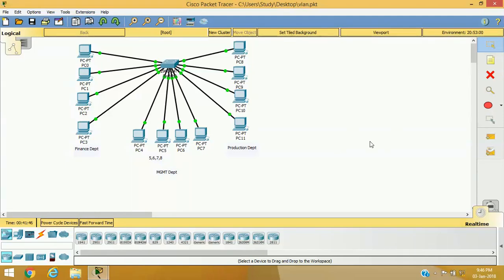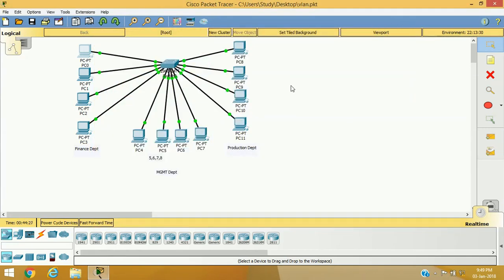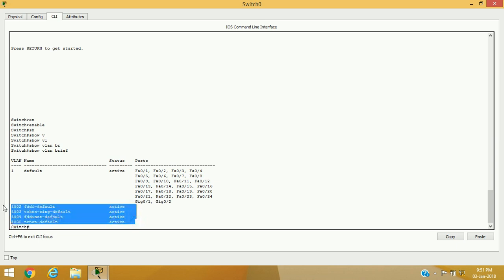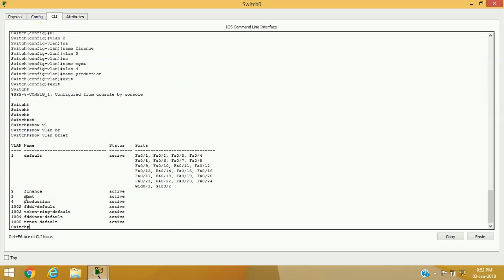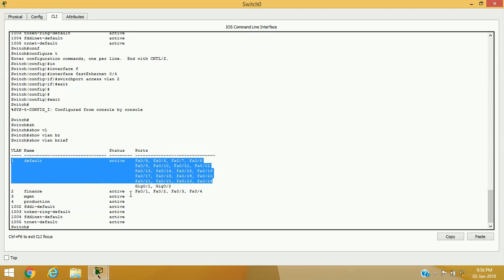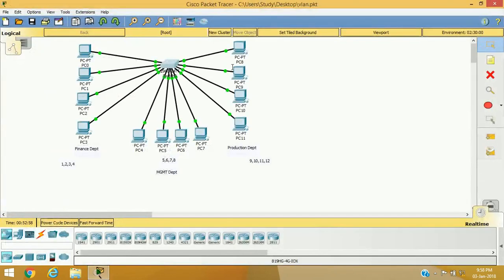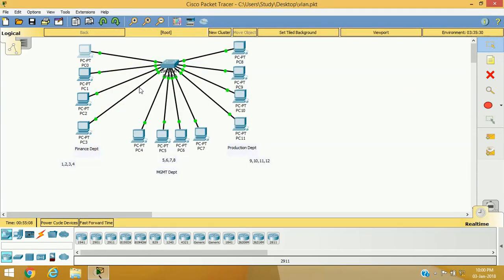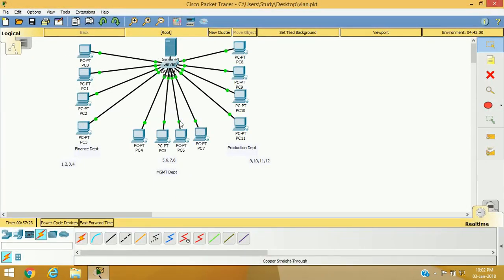VLAN Configuration in Cisco Switch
VLAN is one of the basic to thing in Cisco Switching, VLAN abbreviation of Virtual Local Area Network is a method of creating multiple logical switch within a single switch by grouping any selected  ports. In this session we will discuss about VLAN, its uses and command to configure , manage and verify vlan.